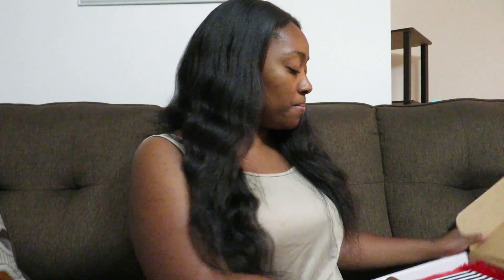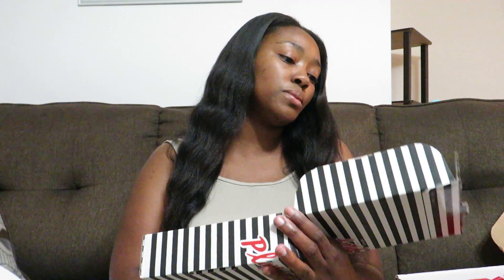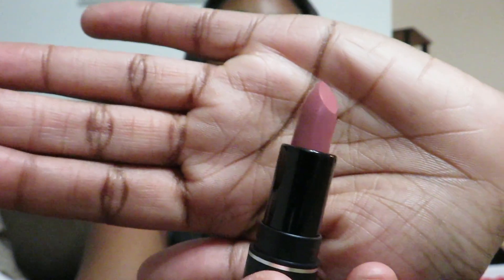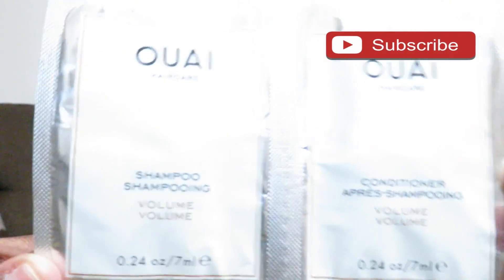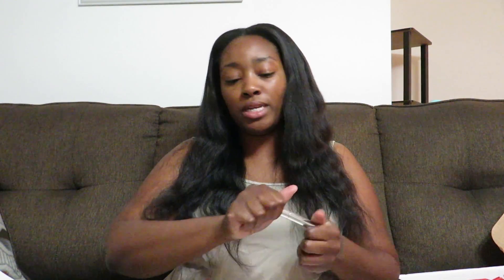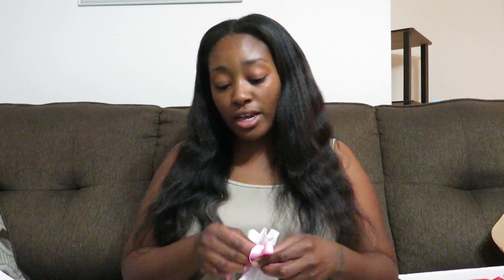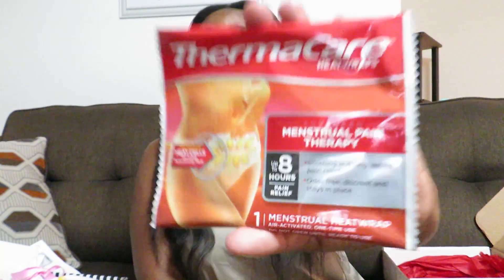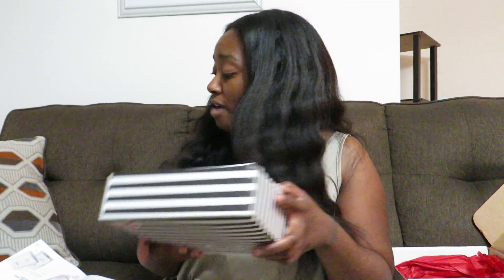INFLUENSTER Back TO School Box (Unboxing) Plus A Surprise!!! | LifeAsBrittany | DAILY MOM VLOG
I am a mom of two; a daughter Brandy she's 2 years old. I also have a son Donte' he is 8 years old. I am vlogger and on my channel you can expect vlogs, hair review, hair tutorial, mom videos and lifestyle videos.

Hair: Raw Indian Hair 16in & 18in (YOU ONLY NEED 2 BUNDLES, THEIR BUNDLES ARE VERY THICK)
Missarethea- $40 off MUST PURCHASE MORE THAN ONE BUNDLE/ TOTAL PACKAGE TO USE THE CODE

Virgin Textured Straight
USE missarethea for $40off (must purchase more than one bundle/package deal to use this code)

Camera - Canon Powershot SX730 HS / Canon SX730 hs